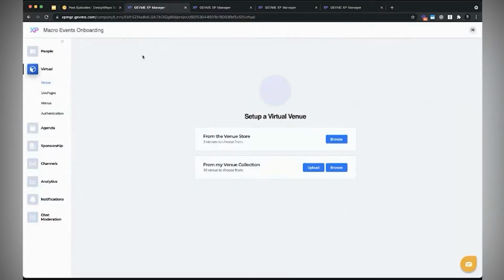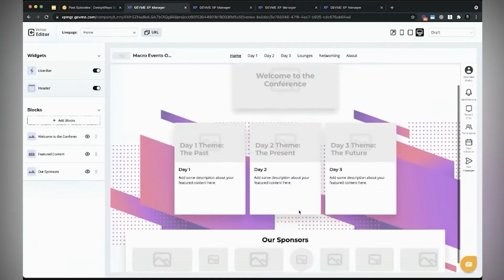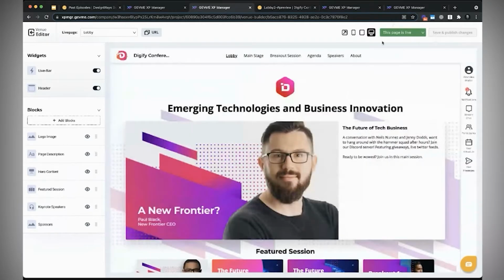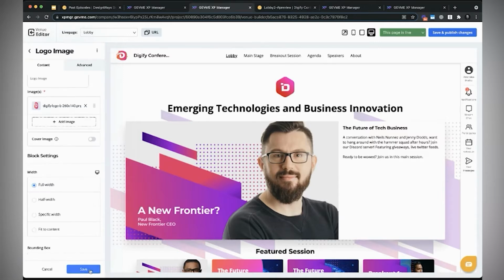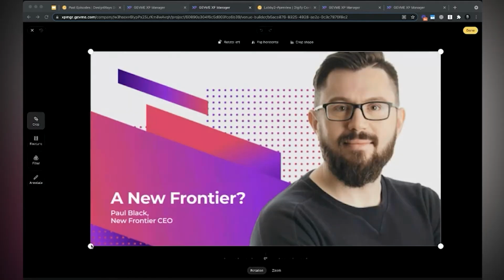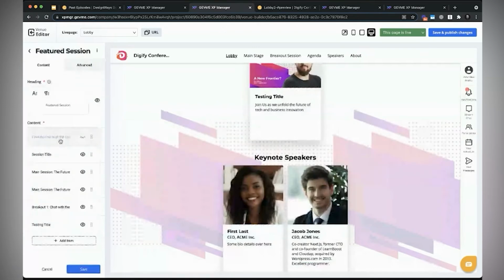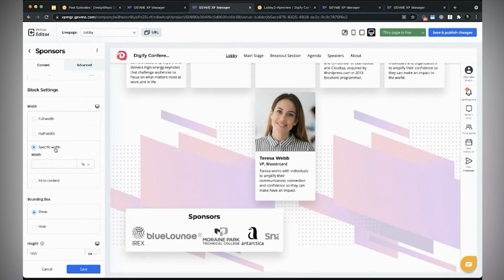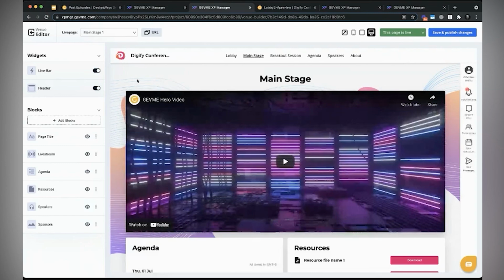How to select and edit a virtual venue for your project